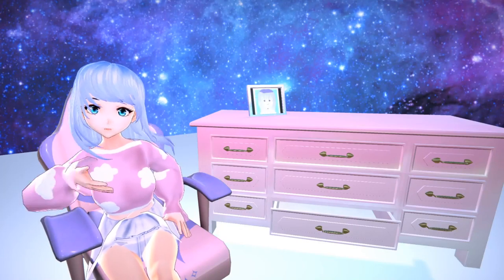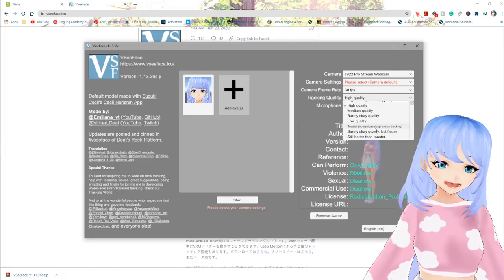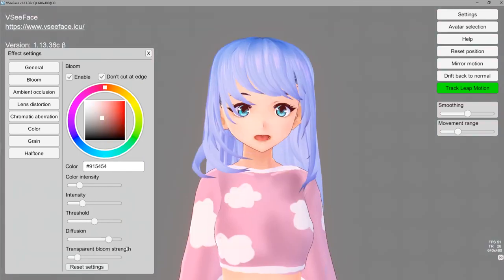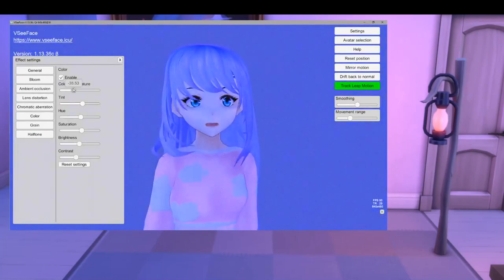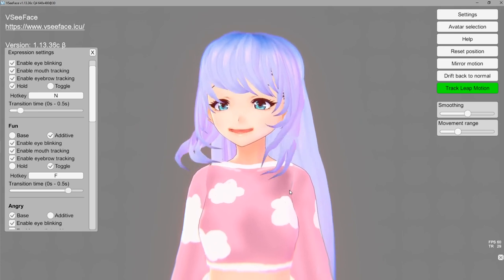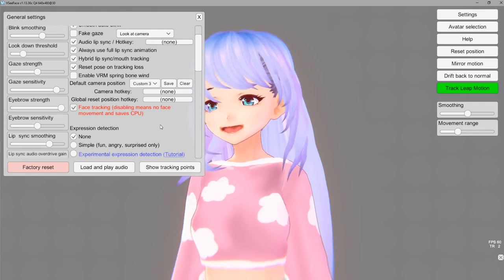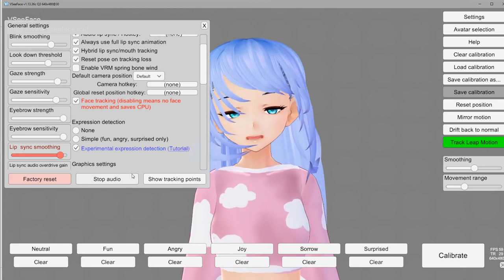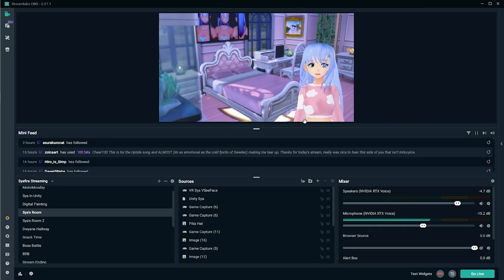VSeeFace VTuber Tutorial and Full Guide 2023 【VTuber/Artist】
Hello, Gems! In this video, I will be teaching you all about the different settings in VSeeFace. If You want to know the best settings to use for VSeeFace, this full guide and tutorial will be very helpful.

Chapters:
00:00 Intro
00:30 Download VSeeFace
01:07 Loading in Your Avatar
02:00 Basic Settings
03:43 VSeeFace Effects Settings
08:00 Expression Settings
09:53 General Settings
14:40 Avatar Management
15:28 Resetting your Camera & Mirror Motion
15:43 Drift back to Normal
16:00 Streamlabs Setup for VSeeFace
16:51 Outro

📖 𝐑𝐞𝐬𝐨𝐮𝐫𝐜𝐞𝐬 📖

♥ 𝐒𝐮𝐩𝐩𝐨𝐫𝐭 𝐒𝐲𝐚𝐟𝐢𝐫𝐞 ♥

💌 𝐒𝐞𝐧𝐝 𝐌𝐚𝐢𝐥 𝐓𝐨 𝐒𝐲𝐚 :

Syafire
United States

⚙️ 𝐕𝐑 𝐆𝐄𝐀𝐑: ⚙️